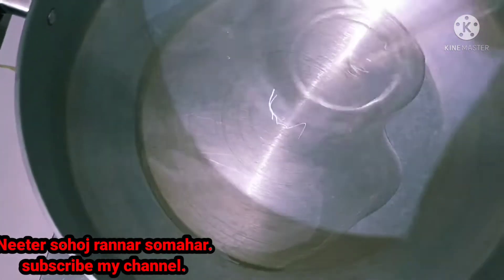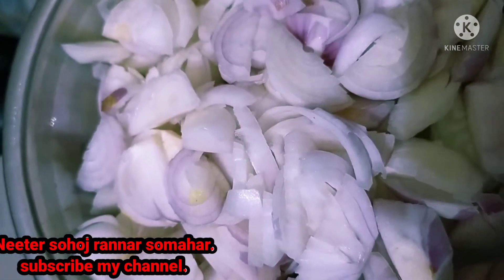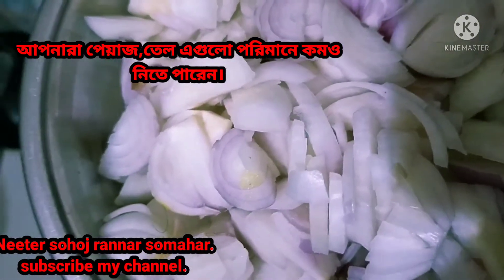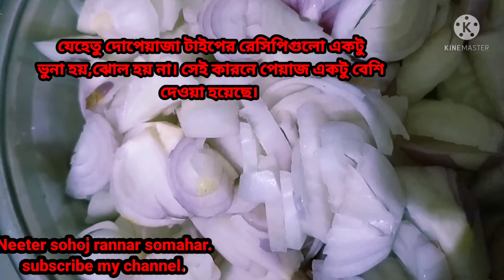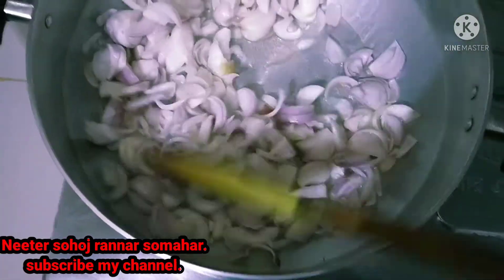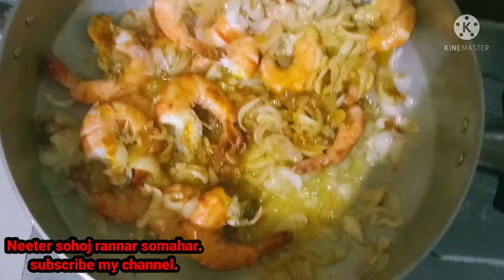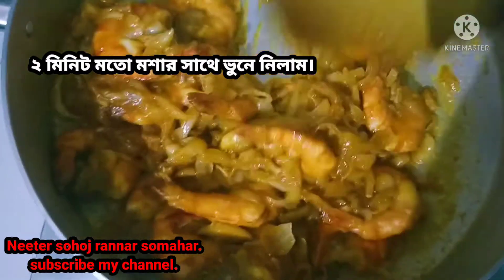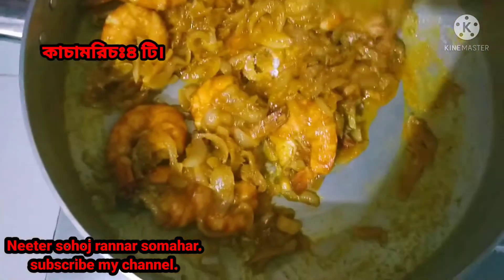খুবই সহজভাবে,অনেক কম সময়ে তৈরি করে নিন অনেক বেশি স্বাদে চিংড়ি দোপেয়াজা ভুনা।chingri dopiaza recipe.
উপকরণঃ
চিংড়ি মাছঃ৪০০গ্রাম।(আপনারা যেকোনো সাইজের চিংড়ি মাছ নিতে পারেন।)
তেলঃ১/২ কাপ।/ পরিমান মতো।
পেয়াজ কুচিঃ২ কাপ/ পরিমান মতো।
আদা বাটাঃ১/২ টেবিল চামচ।
রসুন বাটাঃ১+১/২ টেবিল চামচ।
ঝালের গুড়াঃ২ চা চামচ /পরিমান মতো।
হলুদ গুড়াঃ১ চা চামচ।
ধনিয়া গুড়াঃ১+১/২ চা চামচ।
জিরা গুড়াঃ১ চা চামচ।
লবণঃ১+১/২ চা চামচ / পরিমাণ মতো।
চিনিঃ১/২ চা চামচ।
টমেটো সসঃ১/২ টেবিল চামচ।
কাচামরিচঃ১০ টি।
ভাজা জিরা গুড়াঃ১/২ চা চামচ।